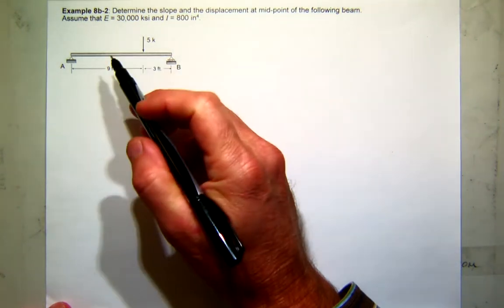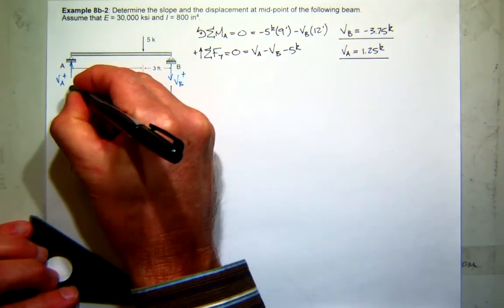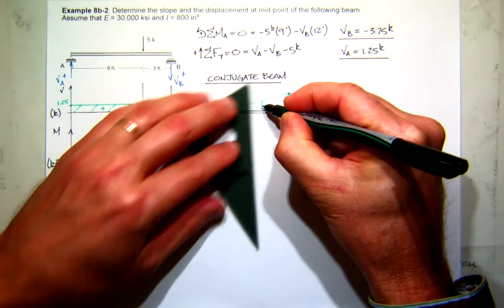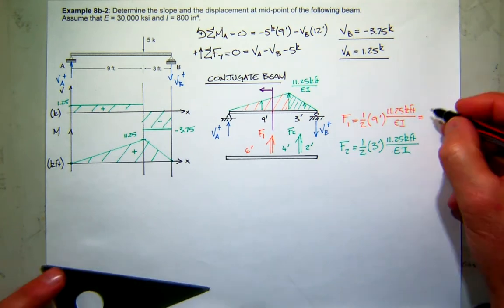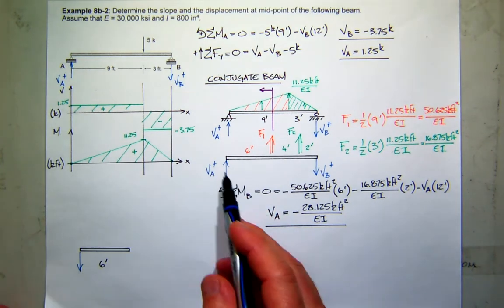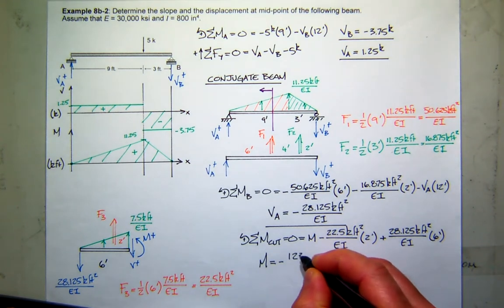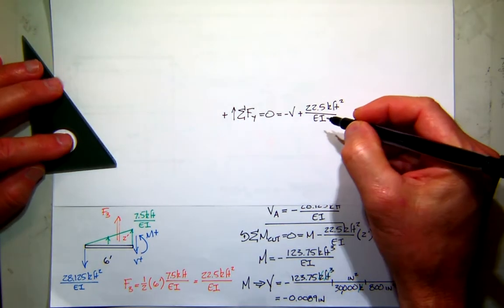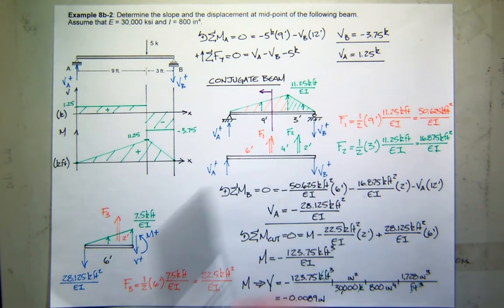Example 8b-2 f17